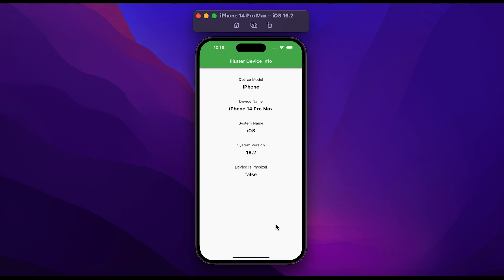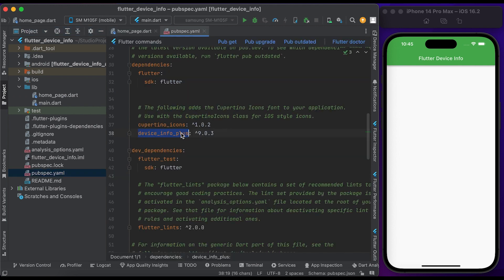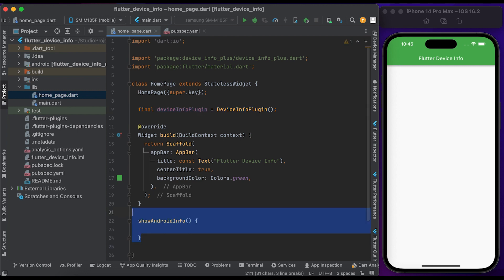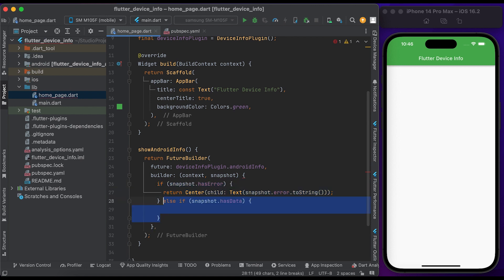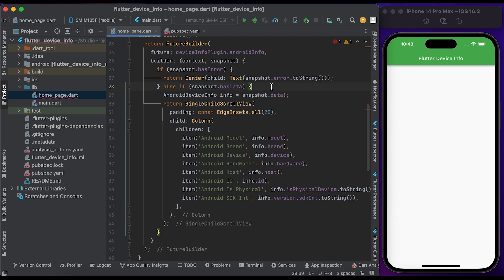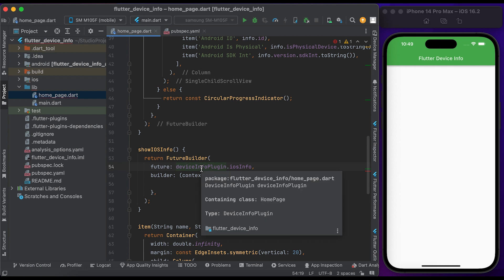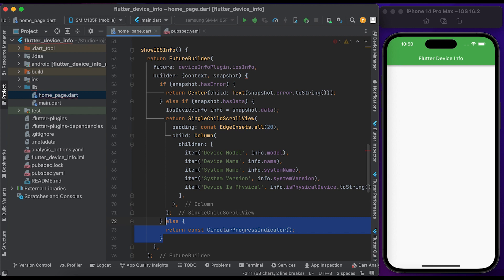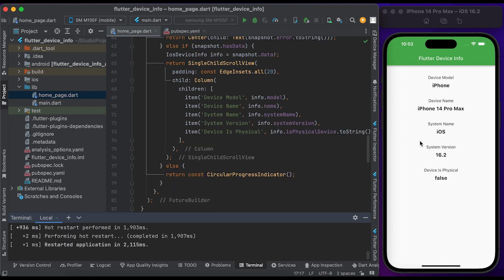How to get Device Info in Flutter App? (Android & IOS)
In this vide you will see how to get device information such as device model, device name, device is physical and many more in Flutter App.

TIMELINE
0:00 Demo
0:15 Use device_info_plus package
0:27 Import the package in the file
0:34 Declare variable for DeviceInfoPlugin
0:38 Create a method for Android Info
0:42 Use FutureBuilder to get the device info
1:00 Create item for showing the data
1:21 Create a method for IOS Info
2:00 See the result
2:09 End